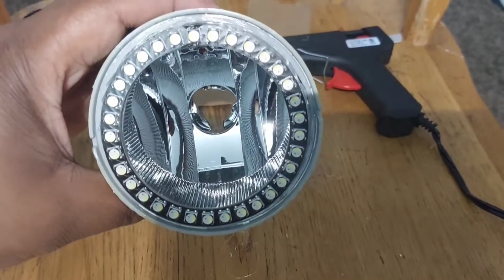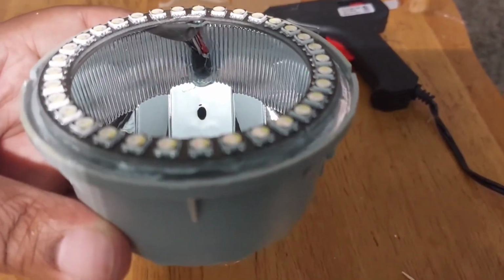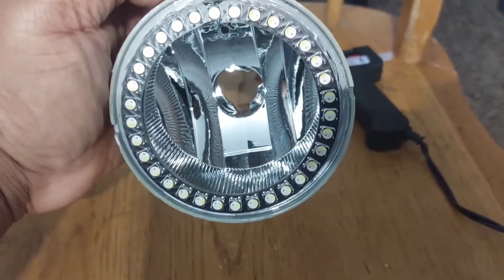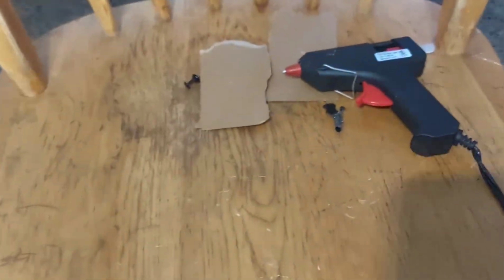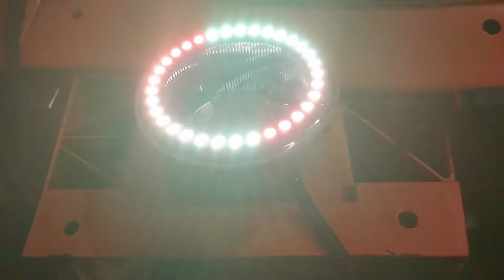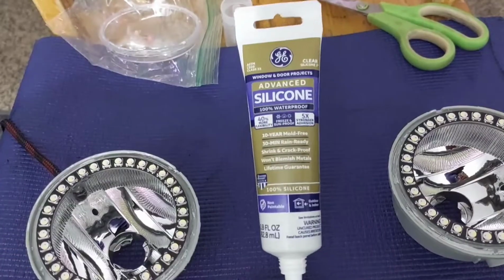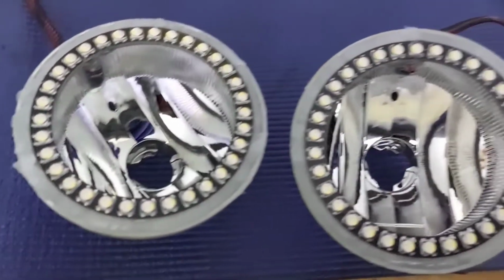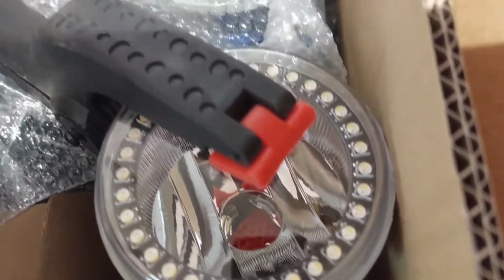How to Install Color Changing Halo Fog Light Rings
These are the flow series halo rings from lighting trendz. They are actually installed inside of your fog light assembly versus the stick on waterproof halo rings. These RGB fog light rings have over 200 color options when installed!